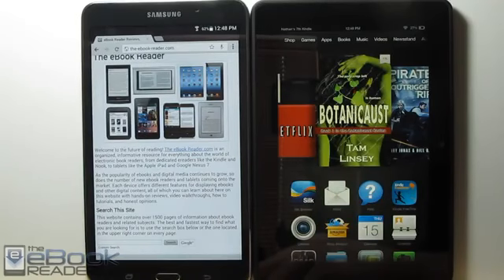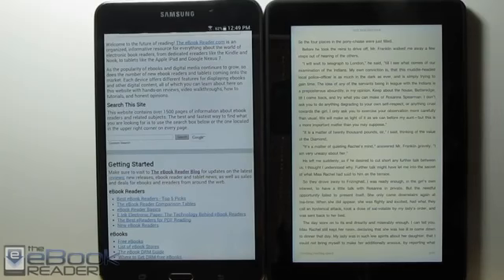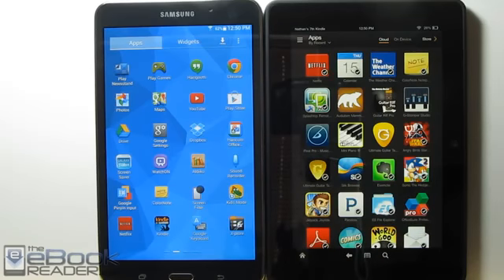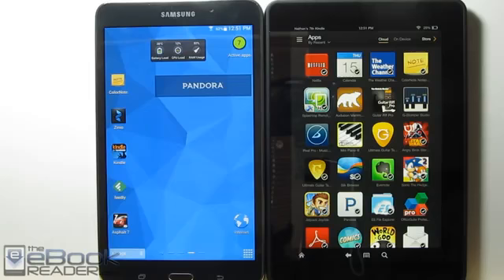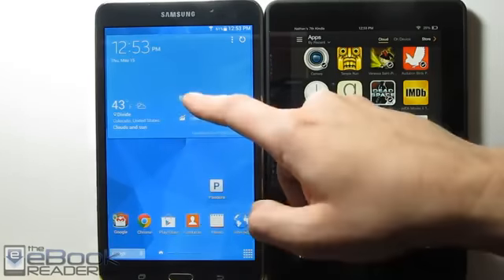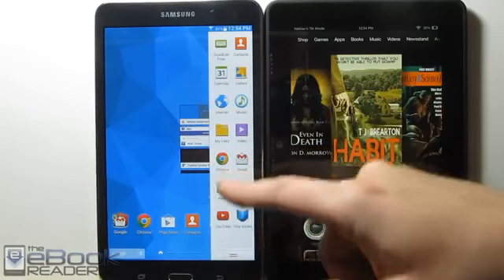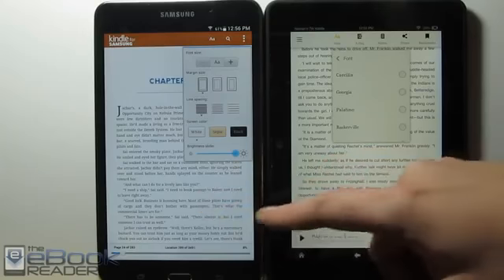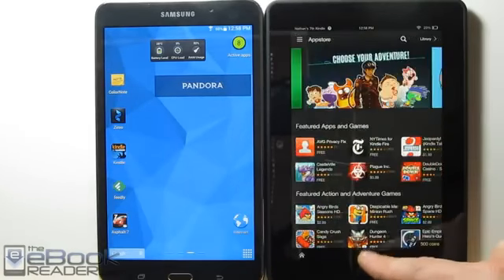Kindle Fire HDX vs Samsung Galaxy Tab 4 Comparison Review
Kindle Fire HDX 7", HDX Display, Wi-Fi, 16 GB - Includes Special Offers (Previous Generation - 3rd)
$179.00

Kindle Fire HDX 7", HDX Display, Wi-Fi, 32 GB - Includes Special Offers (Previous Generation - 3rd)
$199.00

Fire HDX 8.9, 8.9" HDX Display, Wi-Fi, 16 GB - Includes Special Offers
$379.00